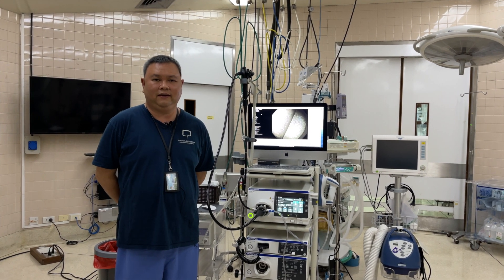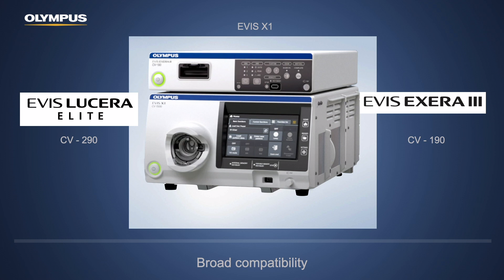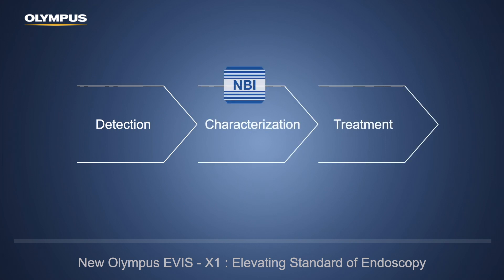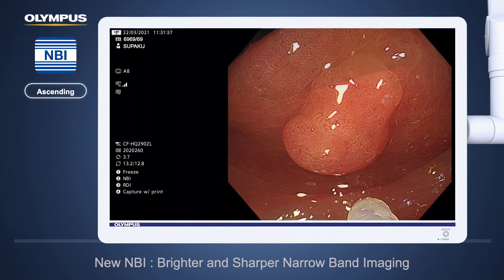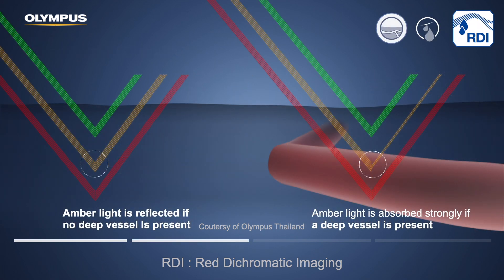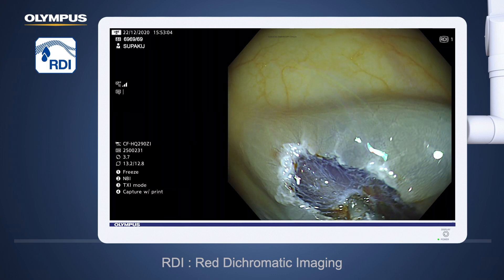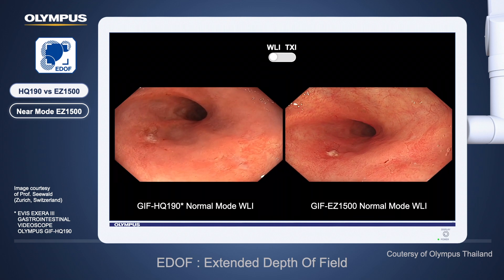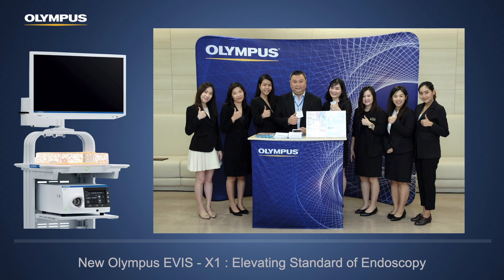Olympus EVIS-X1 within 8 minutes by Dr.Supakij Khomvilai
Introduction of new endoscope system, EVIS-X1 from Olympus within 8 minutes by Dr.Supakij Khomvilai from Surgical Endoscopy Chulalongkorn Hospital Bangkok Thailand